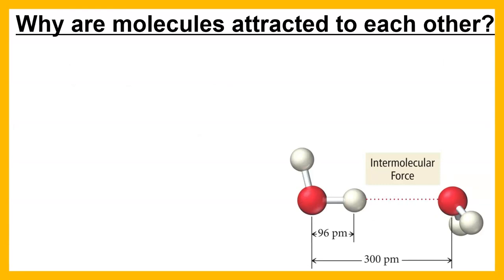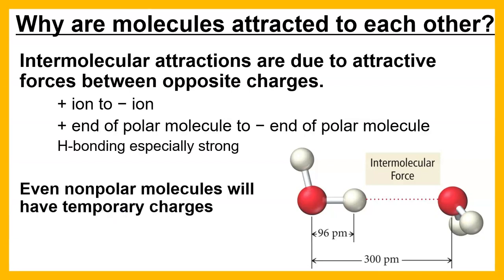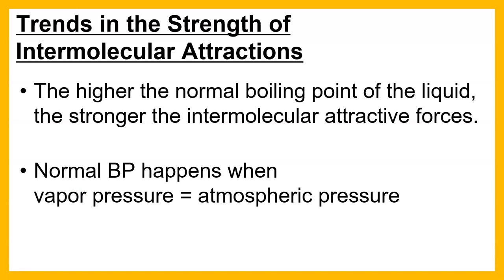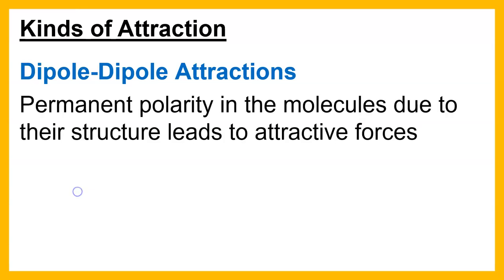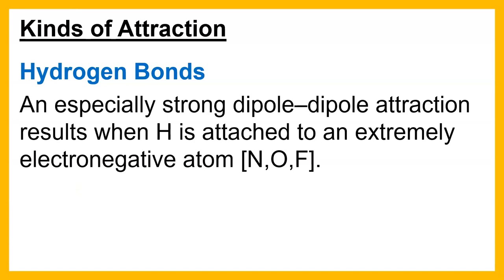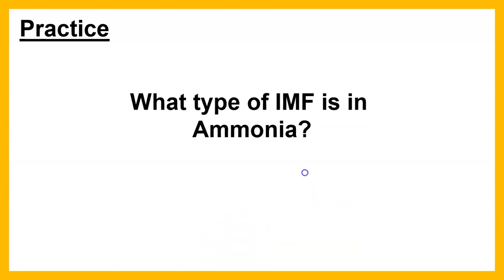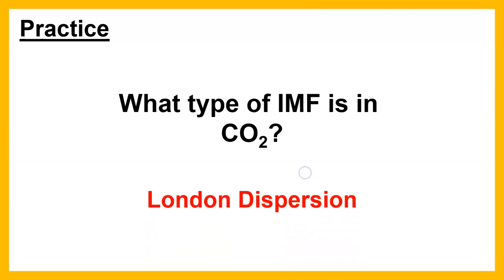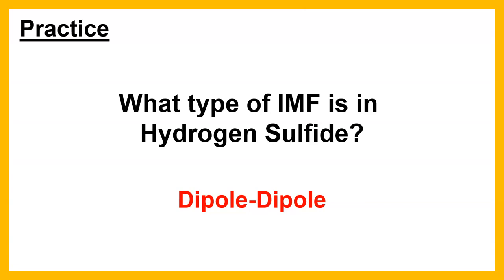AP N28 IMFs an Introduction